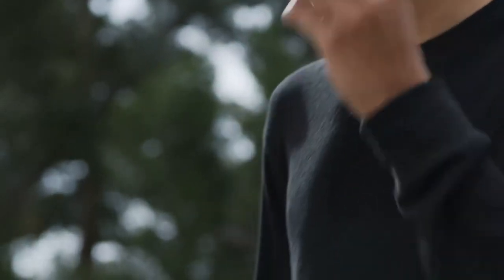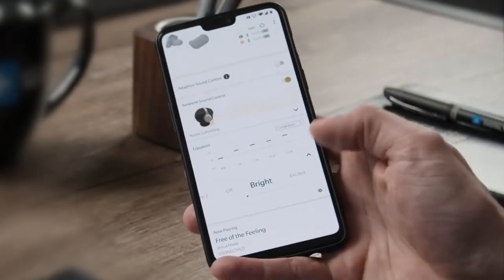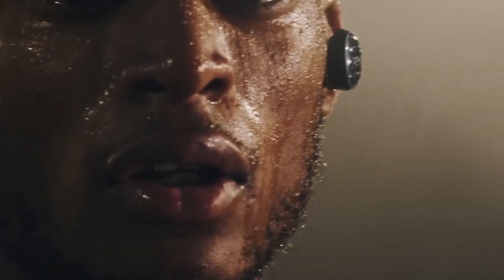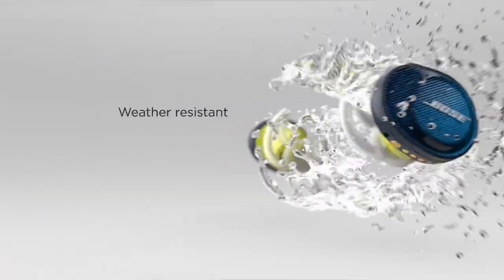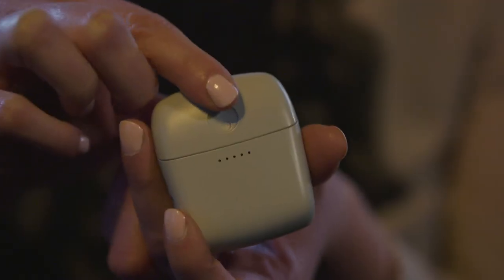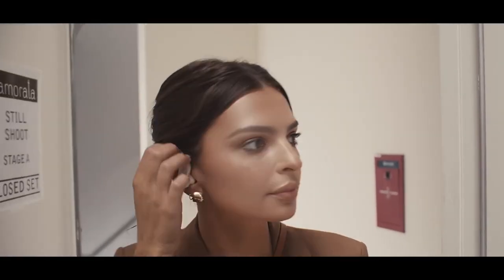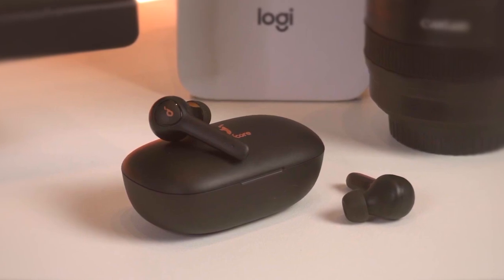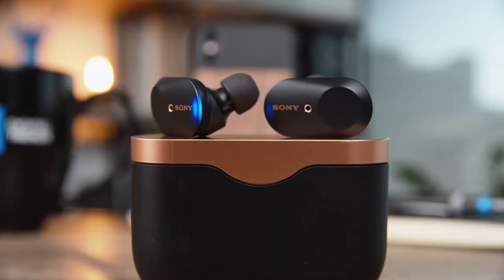5 Best AIRPOD ALTERNATIVES 2020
Links to the airpod alternatives mentioned in this video:

► 5. Sony WF-1000XM3
► 4. Bose SoundSport Free
► 3. Cambridge Audio Melomania 1
► 2. Beats Powerbeats Pro
► 1. Anker's Soundcore Life P2

Apple Airpods are hugely popular, being light, portable and stylish.  Yet not everybody wants to shell out the top price for Apple products which is where Airpod styled alternatives come in.  With so many to choose from it can be hard to decide, but don't worry we have done the hard work and listed the 5 best airpod alternatives in 2020.  In this video you can find out more about exactly which to choose.